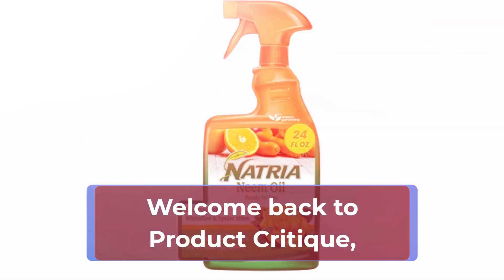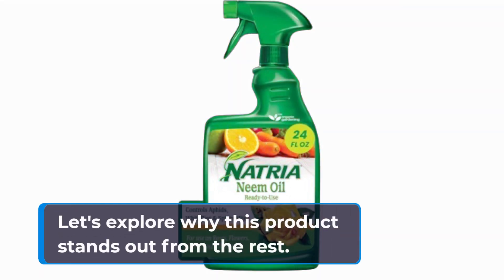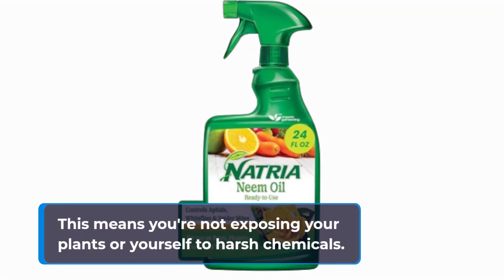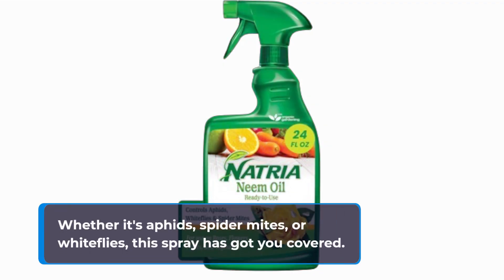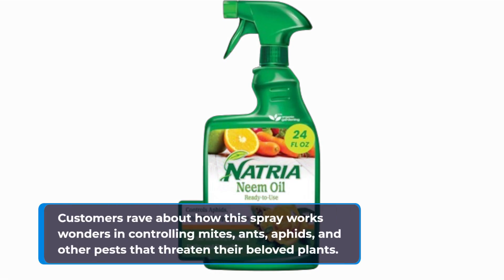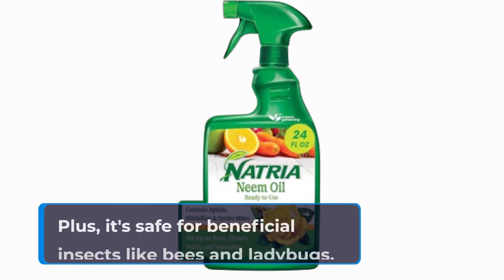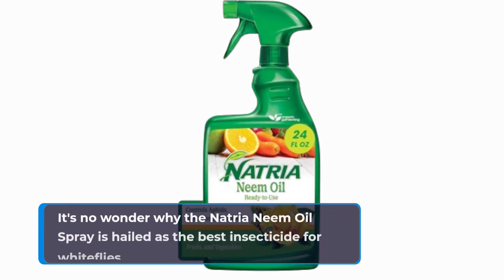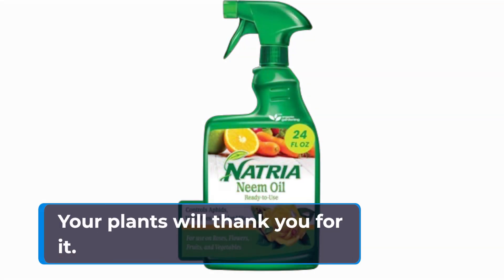🪳 Best Insecticide for Whitefly | Natria 706250A Neem Oil Spray Review 🪳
Amazon Product Name : Natria 706250A Neem Oil Spray

Protect your plants and garden from pesky whiteflies with the Best Insecticide for Whitefly! Whiteflies can wreak havoc on your plants, causing damage and reducing their overall health. With the Best Insecticide for Whitefly, you can effectively control and eliminate these troublesome pests, restoring your plants to their former glory. This powerful insecticide is specially formulated to target whiteflies while being gentle on your plants, making it safe for use in gardens, greenhouses, and indoor plantings. Say goodbye to whitefly infestations and hello to healthier, happier plants with the Best Insecticide for Whitefly. Don't let whiteflies ruin your garden – arm yourself with the Natria 706250A Neem Oil Spray and enjoy a thriving, pest-free garden all season long!